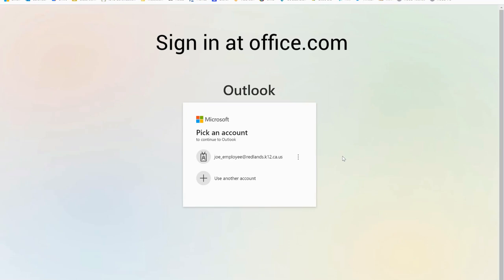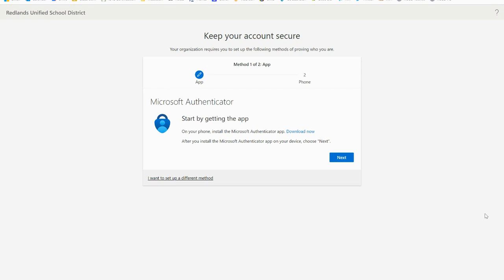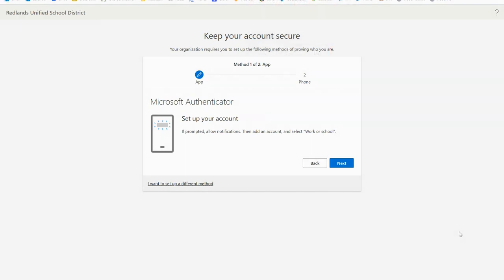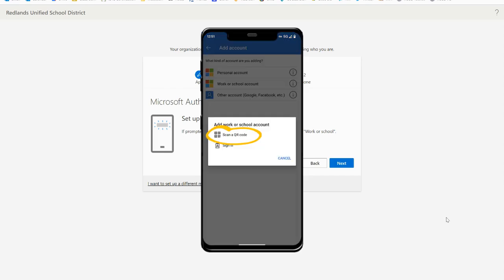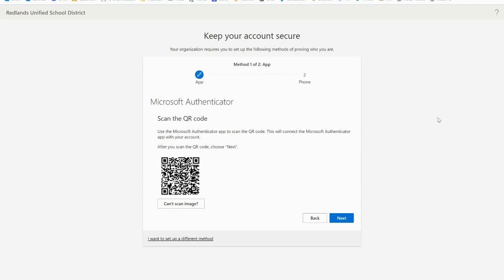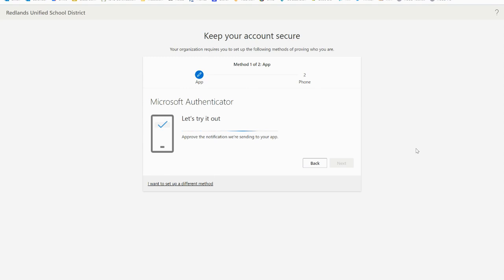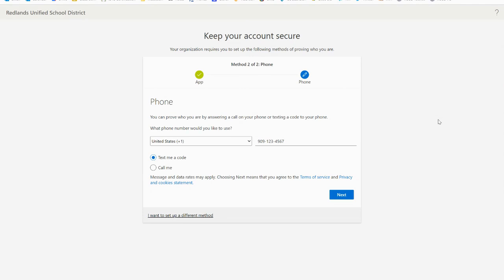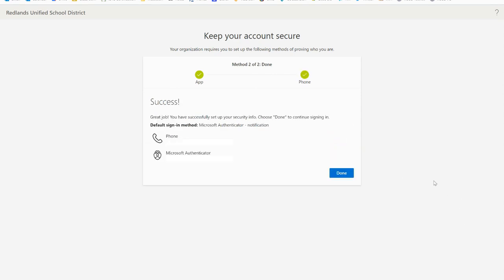Setting up Microsoft Multifactor Authentication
This video tutorial shows Redlands USD teachers how to set up multifactor authentication (MFA) with their Microsoft accounts and the Microsoft Authenticator app.